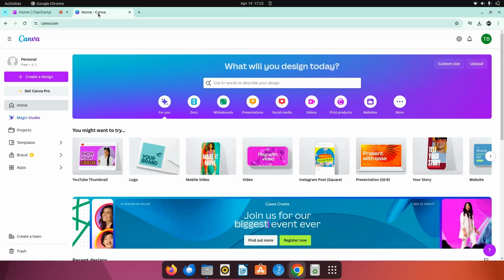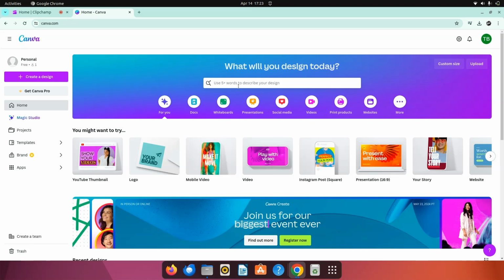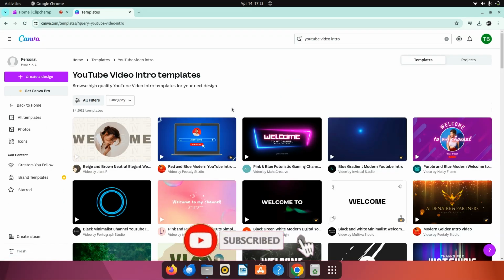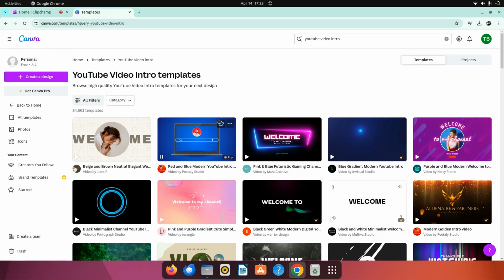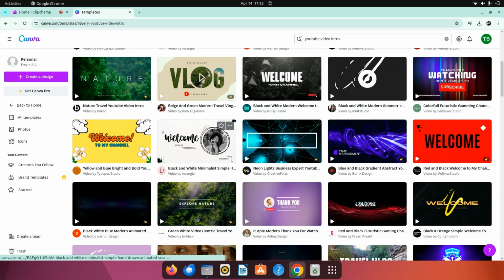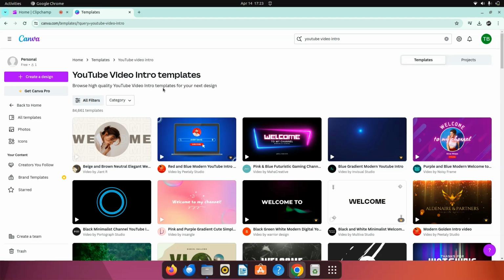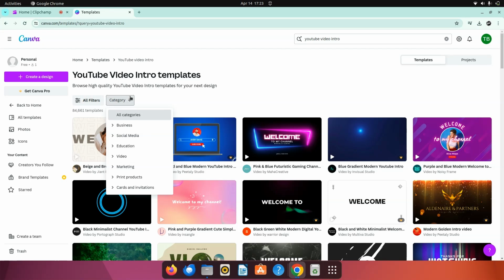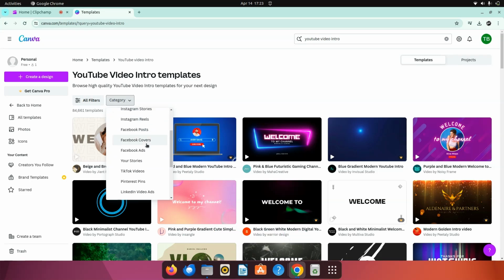How To Make an Intro For YouTube Videos Free in Canva | How To Make a Killer YouTube Intro 2024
How To Make an Intro For YouTube Videos Free in Canva // How To Create a YouTube Intro

In this video, you'll learn how to make an intro for YouTube videos free in Canva. I'll show you how to create a YouTube intro with music and animation, too! Best of all, you can do it all for free in Canva.